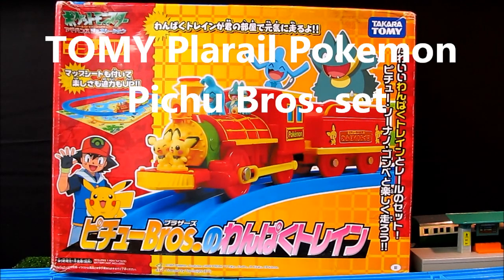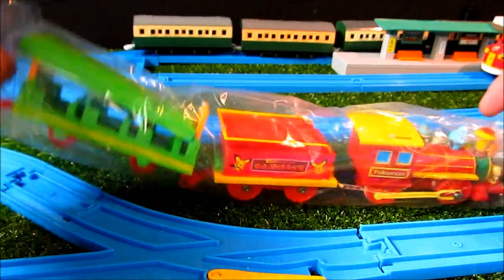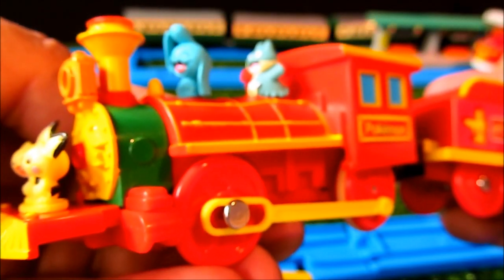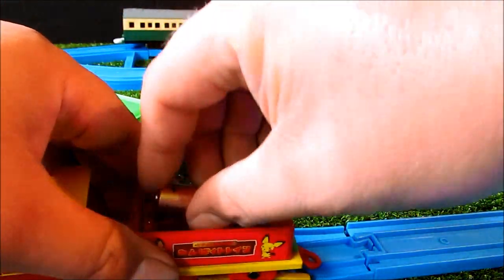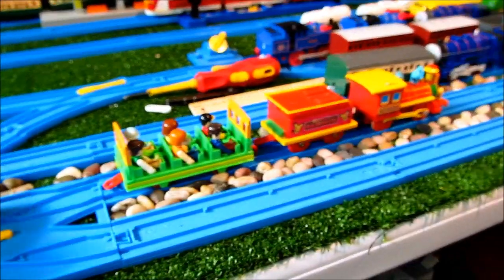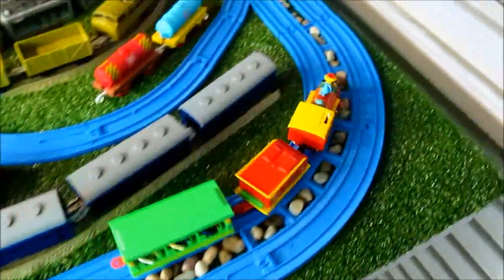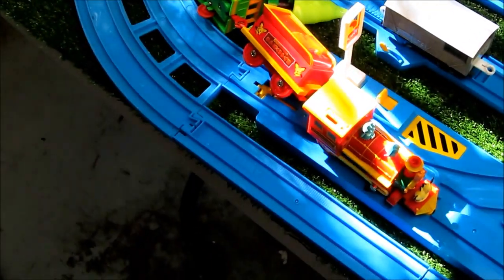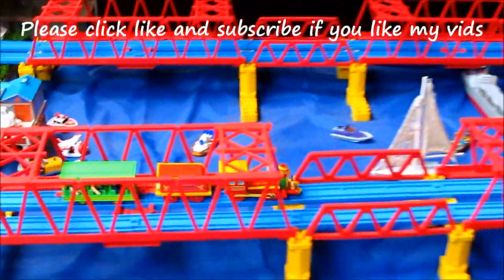TOMY Plarail Pokemon Pichu Bros train set Unboxing review and first run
Hi Guys and Gals Here we have a special train from Takara TOMY Plarail its the Pokemon Pichu Bros set (Sorry I know very little about Pokemon and I called Pichu Pikachu) Perhaps check out my brothers channel

He has a wealth of Pokemon knowledge :D

Anyway back to the train I bought it on ebay for around $50 it came shipped from HK, The set contains a playmat and a loop of track with 4 regular straight pieces and The train itself which is the locomotive and a carriage/coach/car.

The Locomotive is very similar in design to the early Plarail Disney trains from Hong Kong Disneyland, This of course has a much more modern drive system than the 2x Disney trains I have yet to make videos of. The train runs on a single AA battery wich is located in the coal compartment in the rear of the locomotive, The train runs almost silently and with a good speed it has no problems getting around the track on my railway (except for one derailment that was not the trains fault), The train presents very well with Characters from pokemon mounted on the train and bright colors throughout which ties in well with the cartoon its based on. There was one sticker on the side of the cab that was not quite straight but its of little concern.

The passenger car roof is removable to hold 6 plakids although the set comes with 2 (it should come with 6 IMHO and one of them an Ash). Pokemon was at its peak here in this country about 15 years ago with allot of kids collecting/trading the cards and playing the games, its hard to say its died off because to me it seems there are still allot of pokemon products in stores here to this day it remains very popular.

I think a worthwhile set and an easy way to get an Old timey looking American locomotive of which the other plarail versions can run into the hundreds of dollars.

 Sorry I do not know enough about Pokemon to name the monsters featured on the Train and playmat but perhaps a diehard fan can fill in the Gaps in the Comments :)